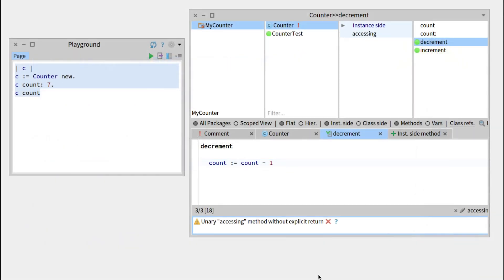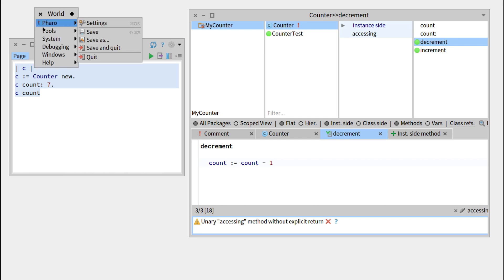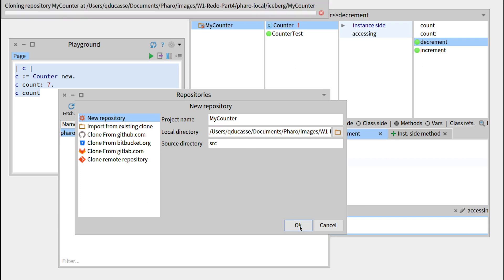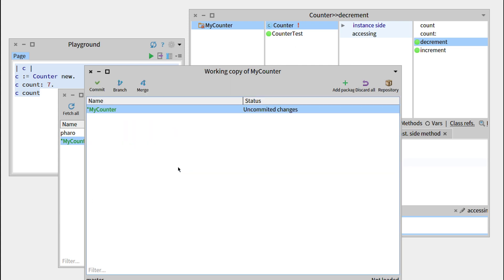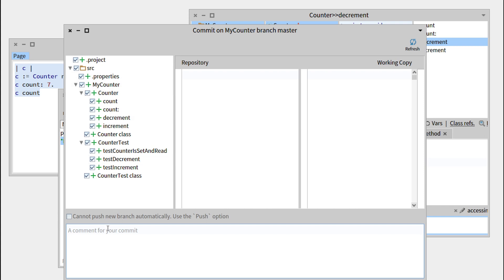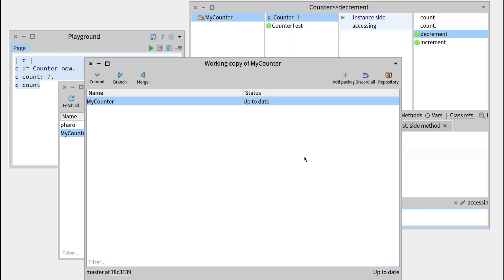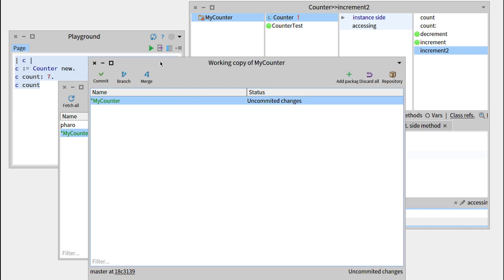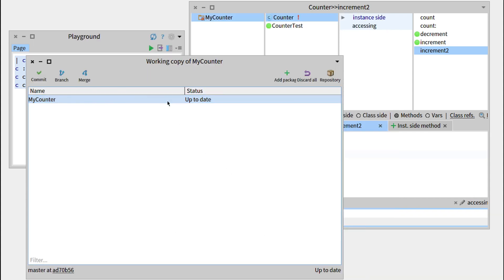🐥 Save your code with Iceberg [W1-ReDo4-EN]